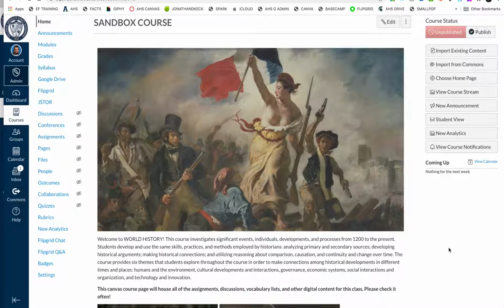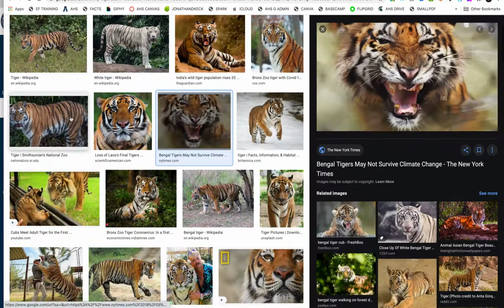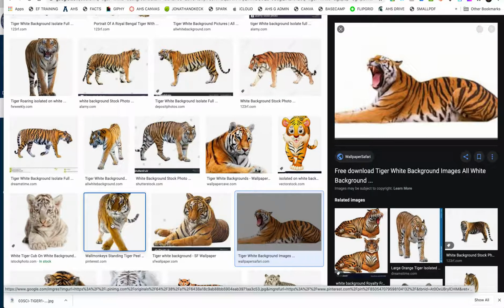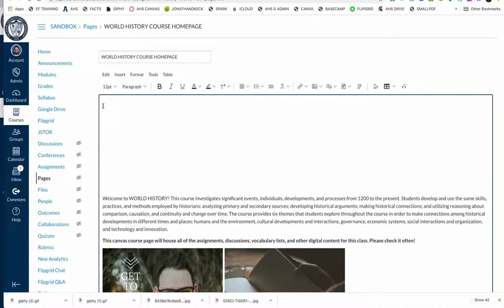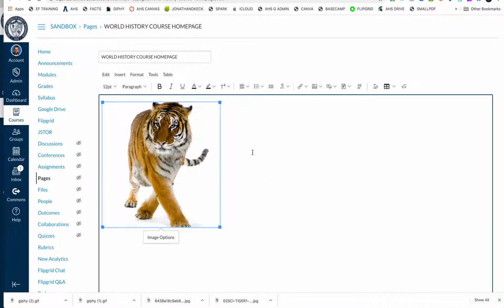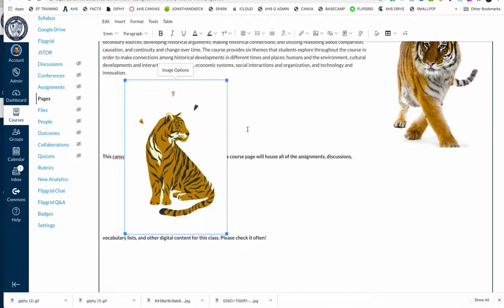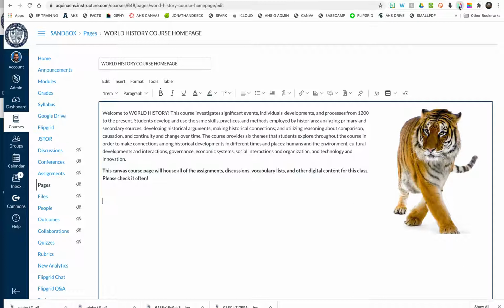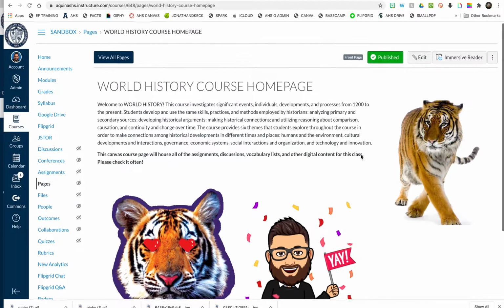How to Add Images and Gifs to a Canvas Assignment or Page